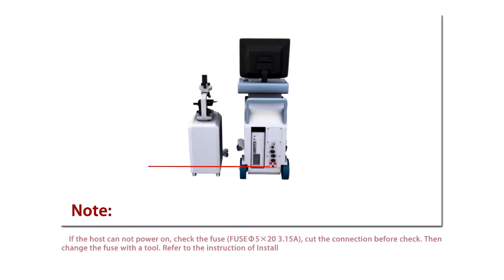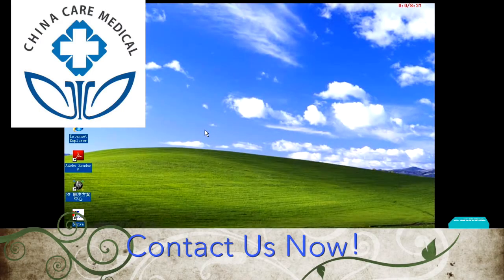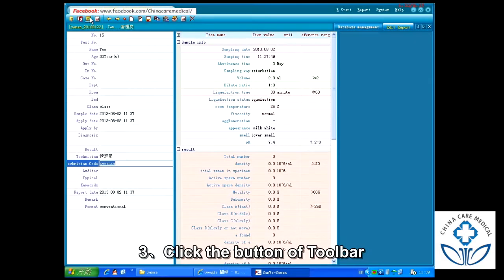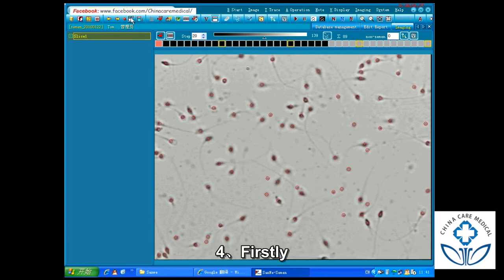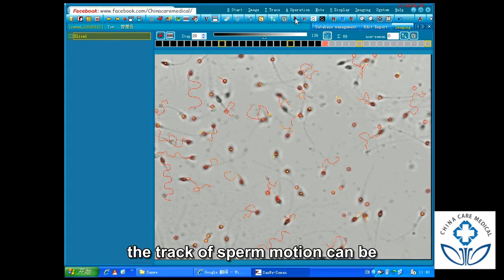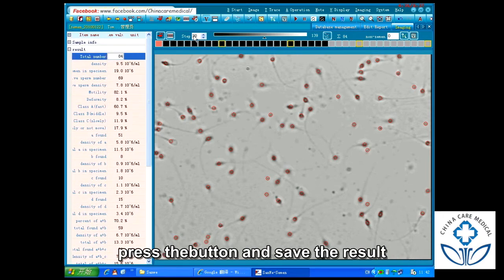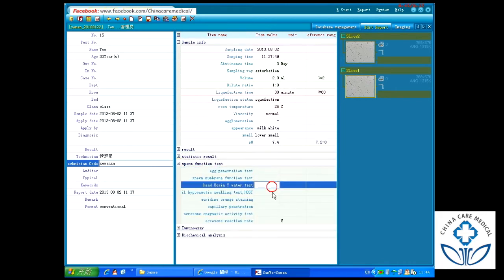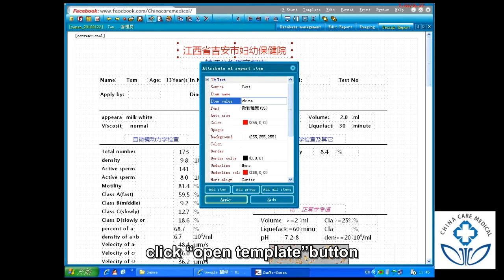sperm Semens Test analyzer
It can be used for automatic identification of sperm and automatic tracking of sperm movement fast, it is suitable for clinical semen test, providing an important scientific basis for male fertility.

China Care Medical Equipment Co.,Ltd
Adress: DaXin Building 2203C room,DeZheng North Road No.538,YueXiu District,Guangzhou, China.510045